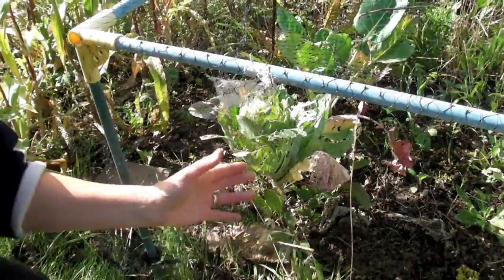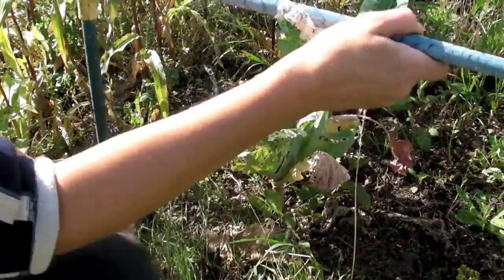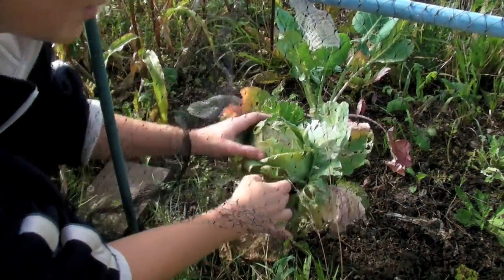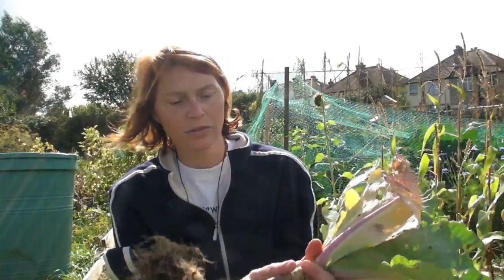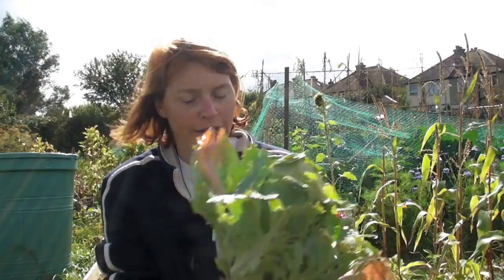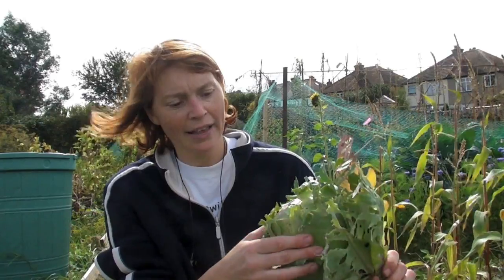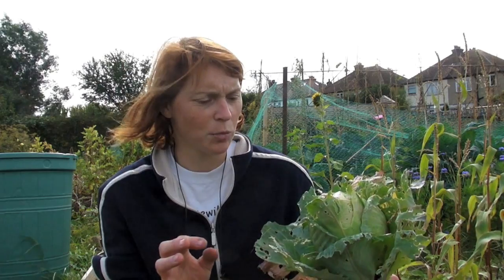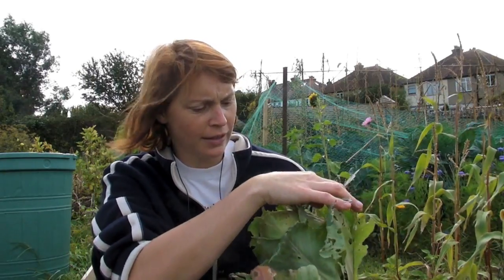How can I tell if my cabbages are ready? - Claire's Allotment part 152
Those cabbages look ready to pick, but how can I tell?